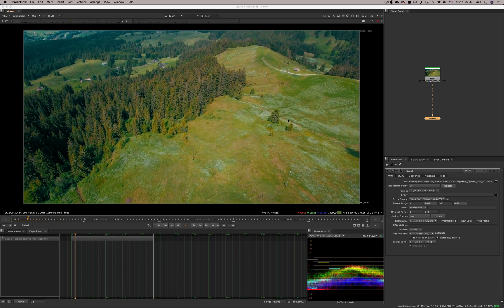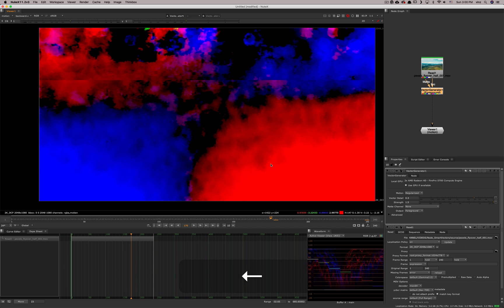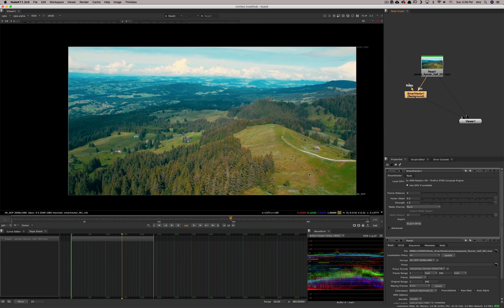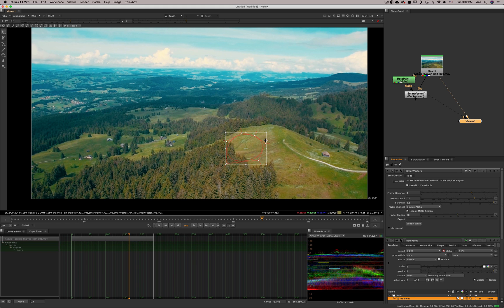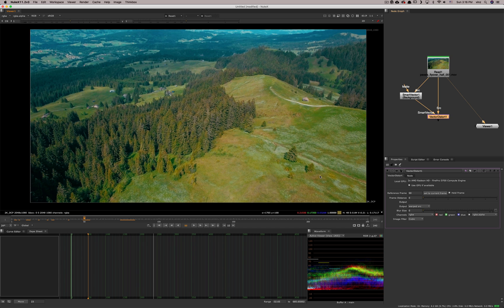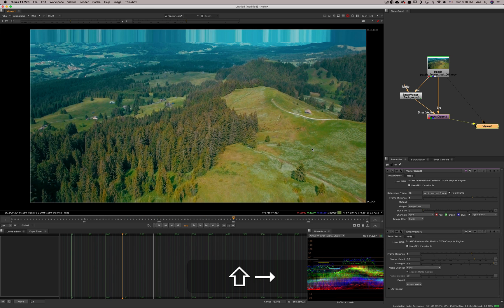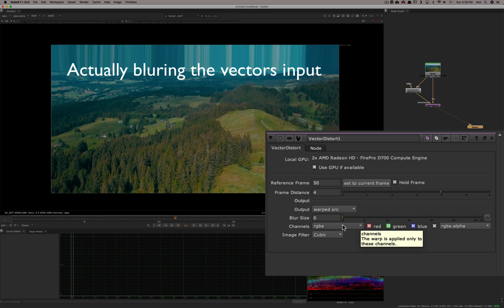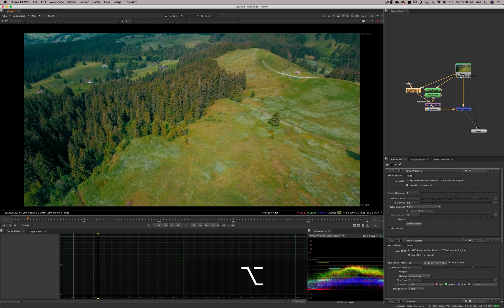Nuke Nodes Kickstart - SmartVector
A short explanation of the SmartVector and VectorDistort Nodes in Nuke :
00:00 - Intro
00:17 - Generalities about Vectors
01:17 - Vectors in Nuke
01:29 - Vector Generator Node and Motion channel
02:12 - Smart Vector Node - Intro
03:06 - Smart Vector Parameters : Frame Distance
04:01 - Smart Vector Parameters : Vector Detail
04:31 - Smart Vector Parameters : Strength
04:42 - Smart Vector Parameters : Matte
05:30 -  Smart Vector Parameters : InPaint Matte Region
06:08 -  Smart Vector Parameters : Matte Dilation
06:26 - Smart Vector Parameters : Export Vectors
06:55 - Vector Distort Node - Intro
07:42 - Vector Distort Parameters : Reference Frame
08:09 - Vector Distort Parameters : Hold Frame
08:26 - Vector Distort Parameters : Frame Distance
09:29 - Vector Distort Parameters : Output Warped Source
11:10 - Vector Distort Parameters : Output STMap
12:28 - Vector Distort Parameters : Blur Size
12:46 - A quick example : Painting out a tree
13:44 - A quick example : Vector distort the alpha mattes too
14:00 - A quick example : Finished paint
14:36 - Conclusion on smart Vectors
14:55 - Outro